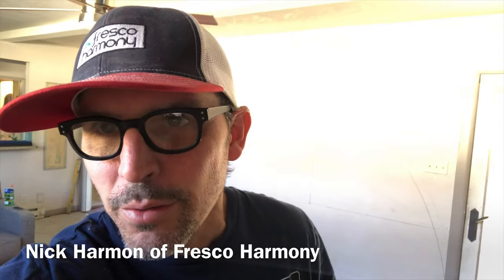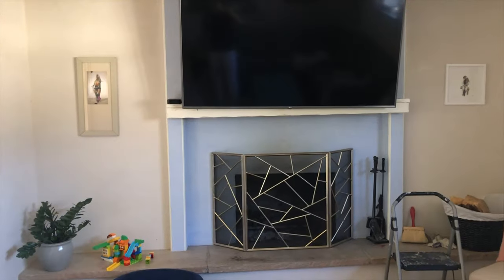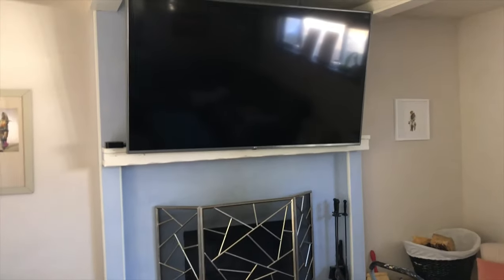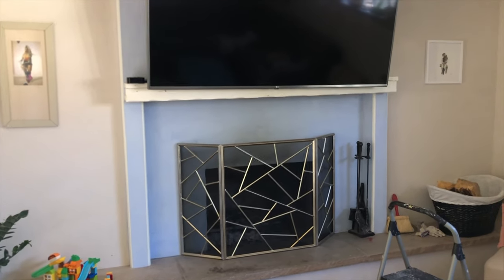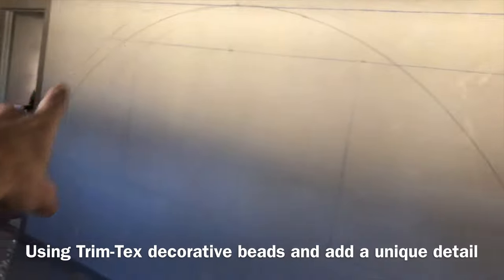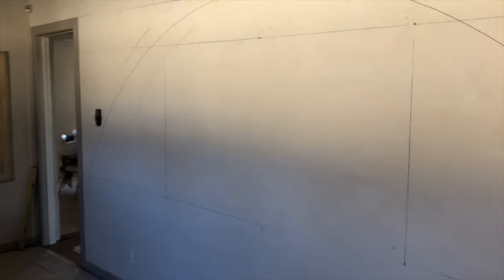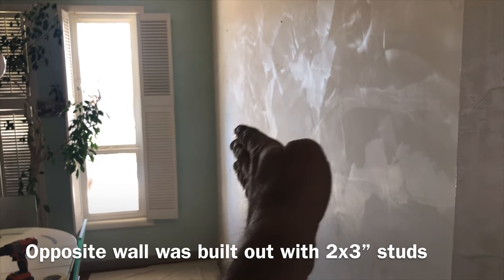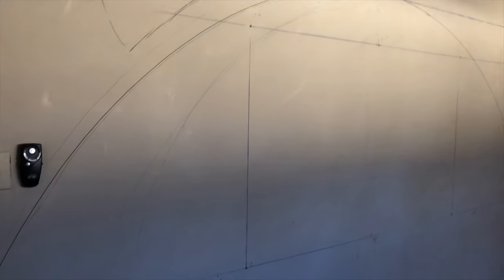Drywall Art With Fresco Harmony and Trim-Tex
By using Trim-Tex decorative corner beads and Fresco Harmony we were able to create an amazing artistic TV wall.  Check out the fun and let us know if you have any questions.